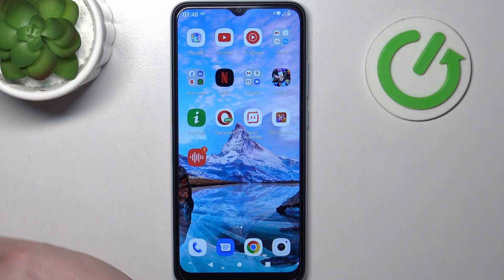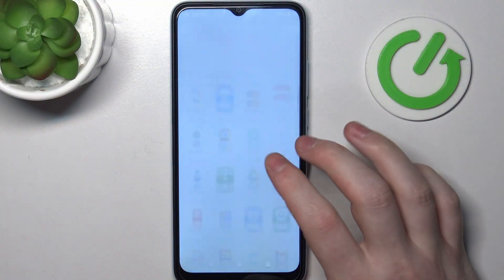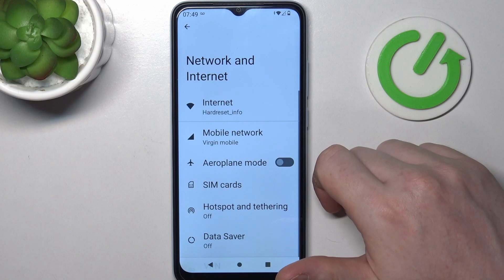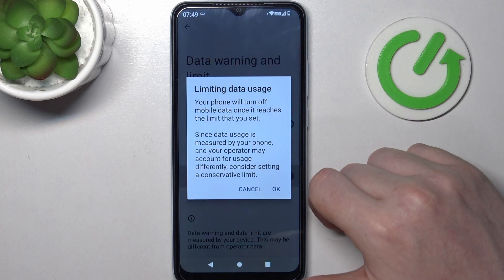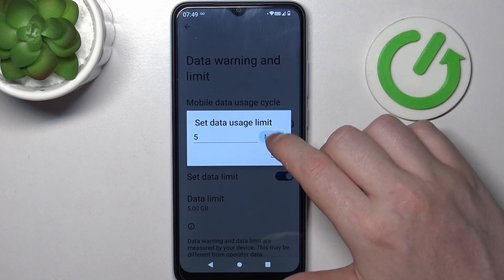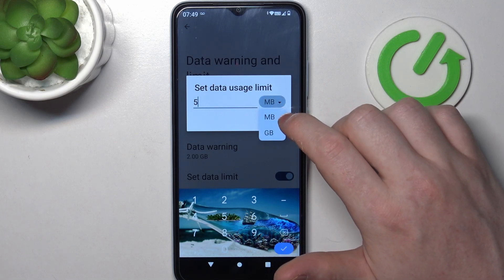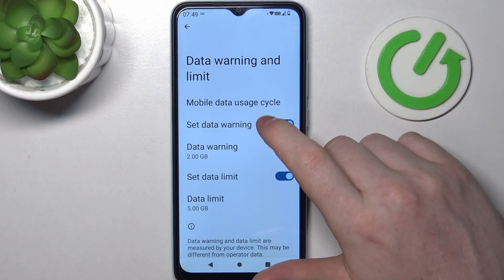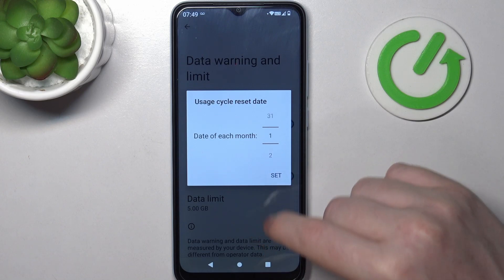How To Set Up Mobile Data Limit on Xiaomi Redmi A2?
This step-by-step tutorial video will guide you through the process of setting up a mobile data limit on your Xiaomi Redmi A2. Learn how to control your data usage and avoid exceeding your data plan with ease.

How to Enable Mobile Data Limit on Xiaomi Redmi A2?
How to Set a Data Usage Cap on Xiaomi Redmi A2?
How to Set Data Usage Restriction on Xiaomi Redmi A2?
How to Put a Limit on Mobile Data Usage on Xiaomi Redmi A2?